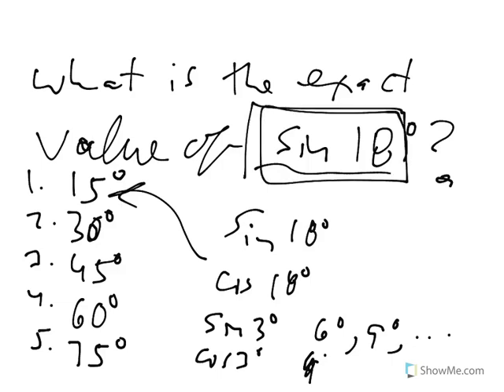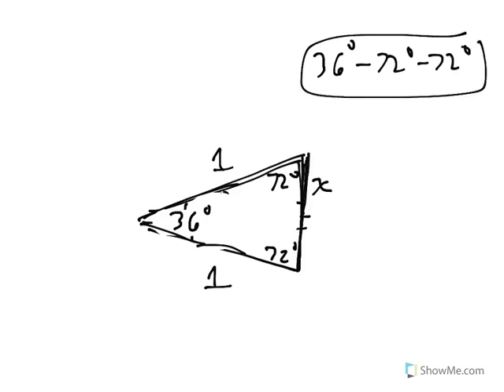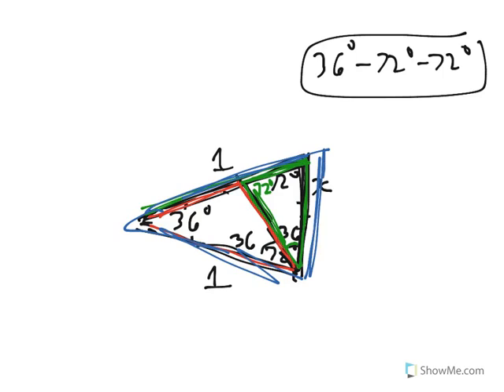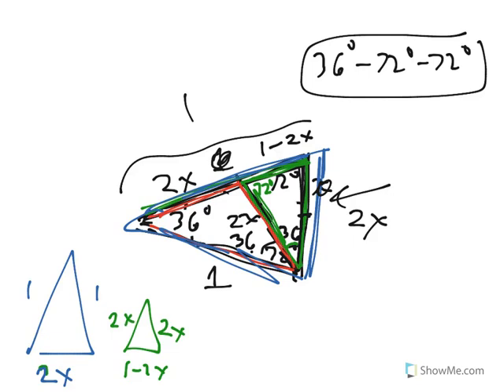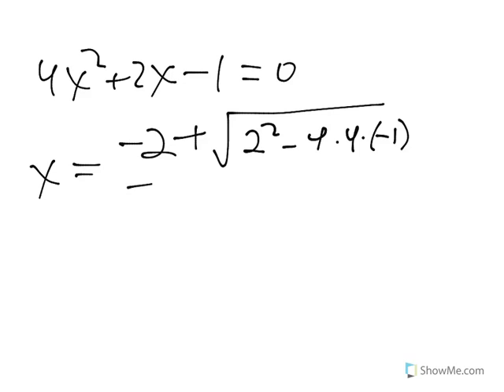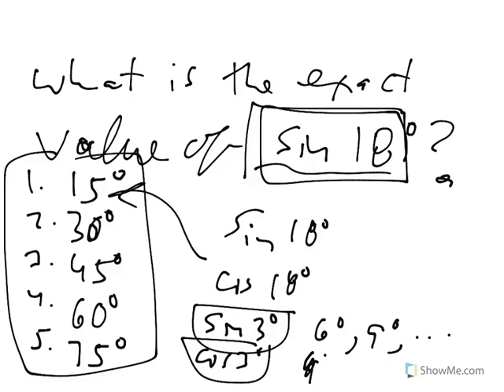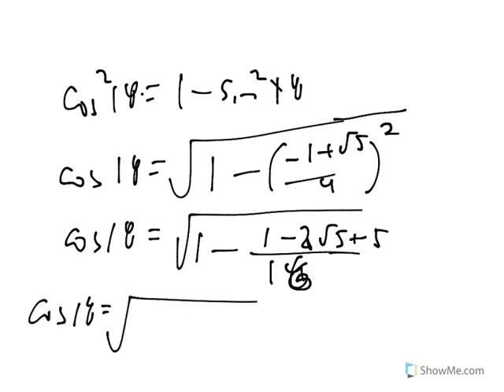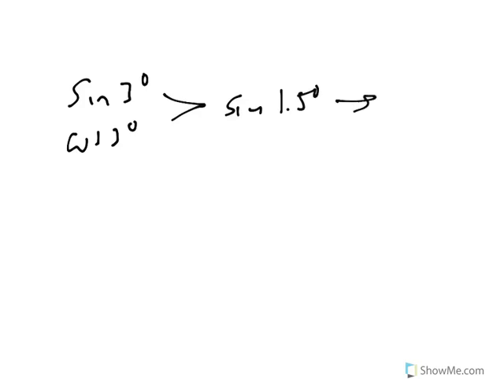Precal Fall 20 sine 18